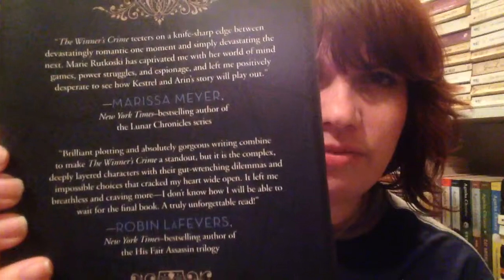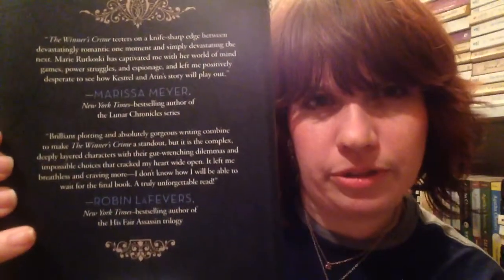Bookish Pet Peeves!!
In which I talk (ramble) about my bookish pet peeves and the worst ones there!! (And some you probably have never thought of)

Hopefully this works because if not I'm going to have to rerecord it, this is the 3rd time I'm trying. And they say 3rd times a charm, so hopefully they are right.

Happy Friday!! And keep reading you awesome bookish dragons you!